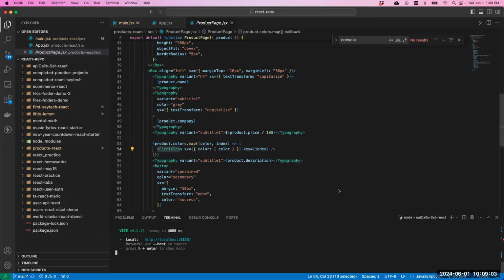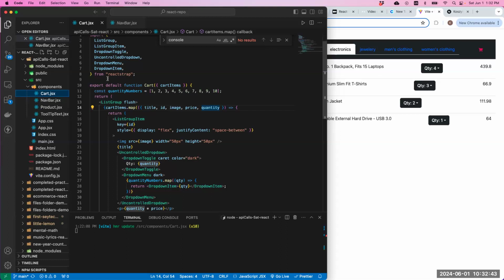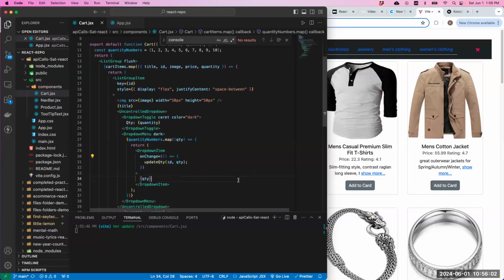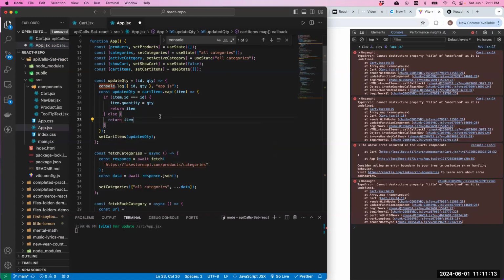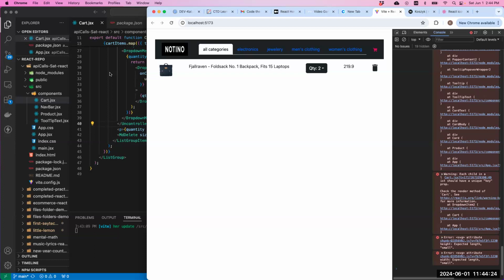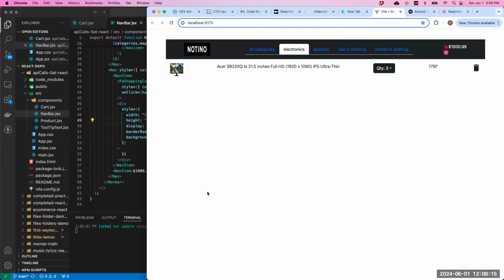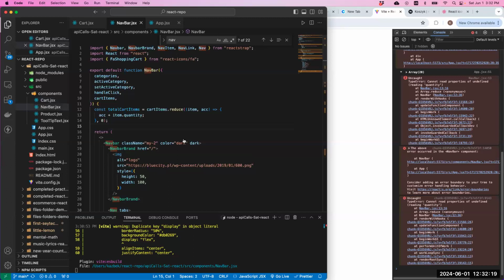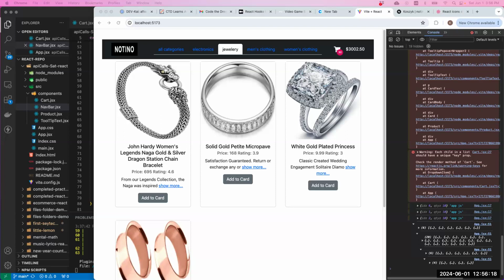Extra class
Asel